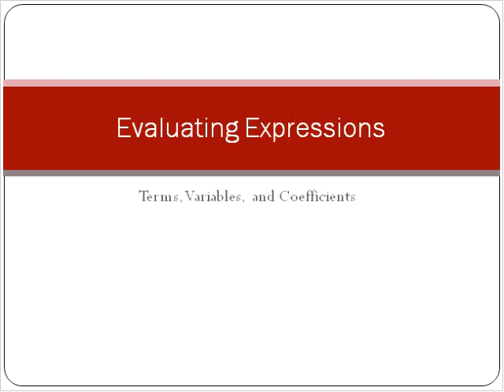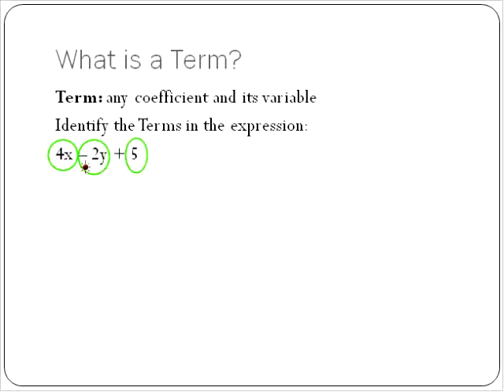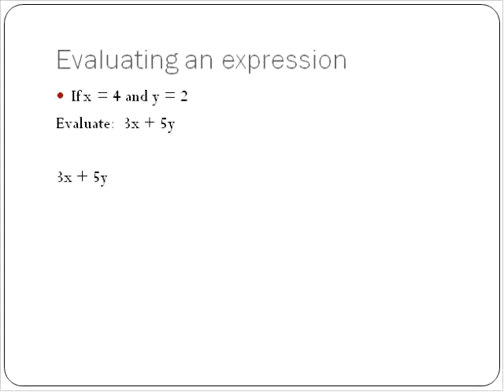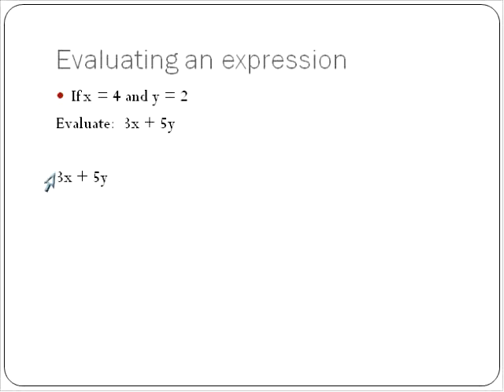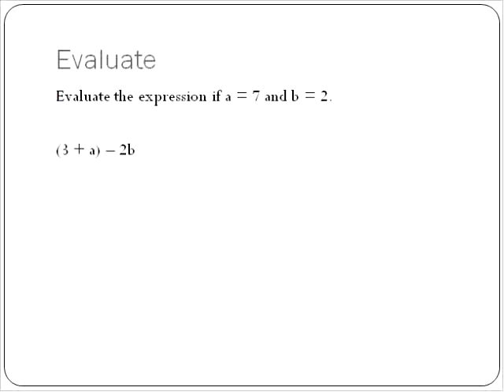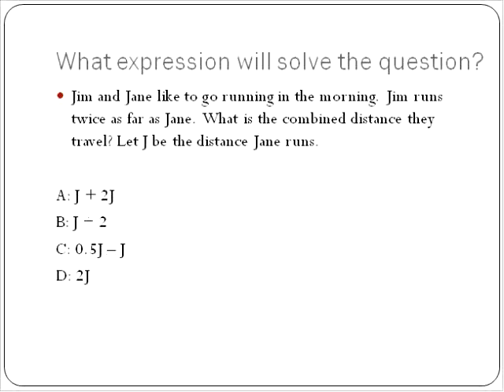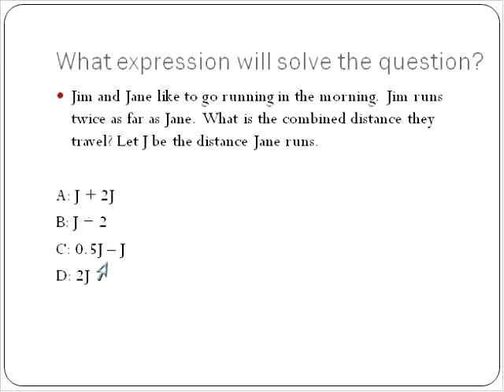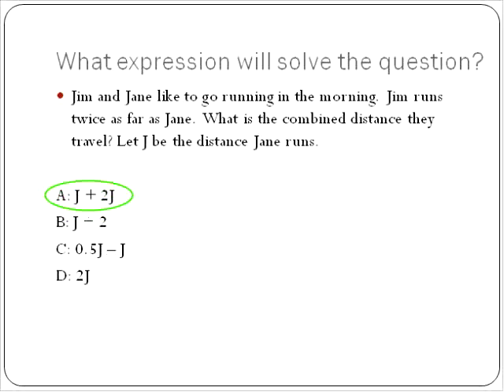Algebra 1 Basics: Variables, Coefficients and Terms (Simplifying Math)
In this lesson I show the parts of an expression (terms, coefficients and variables) then I explain a little about evaluating expressions using some examples.